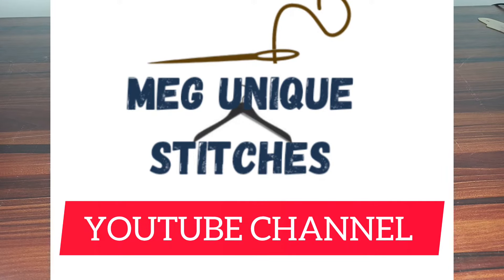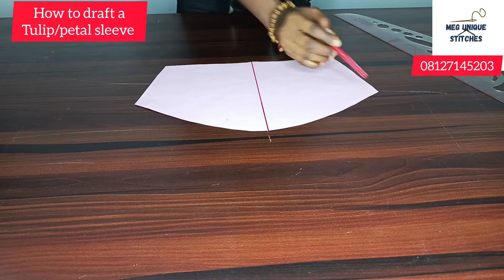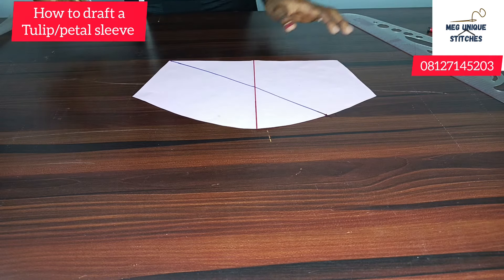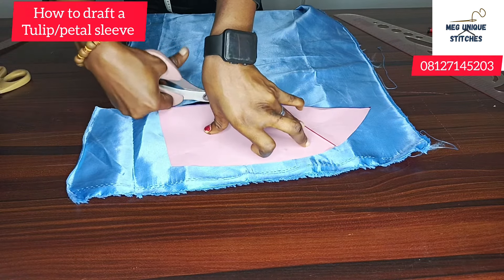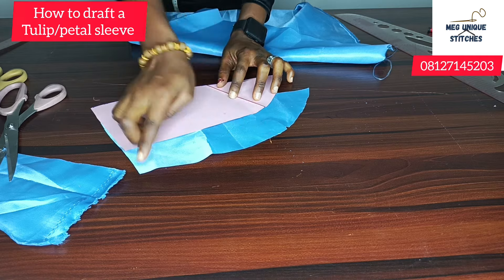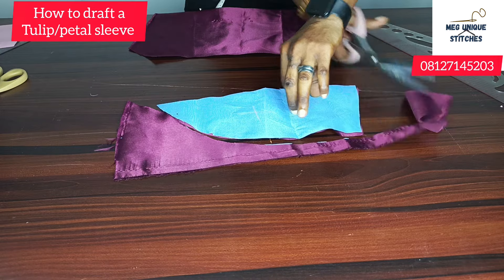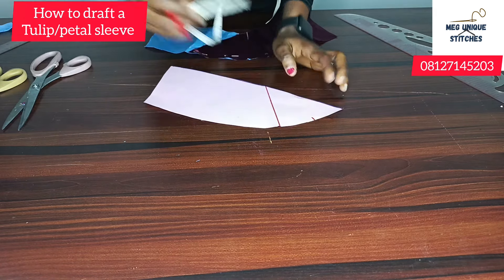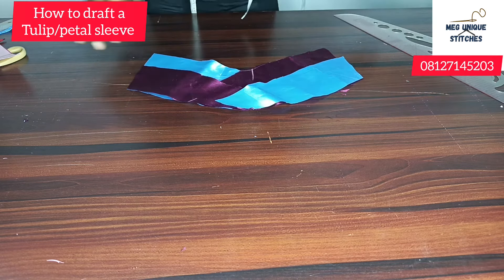HOW TO CUT AND SEW A TULIP SLEEVE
A tulip sleeve is also called a petal or over lapped sleeve.